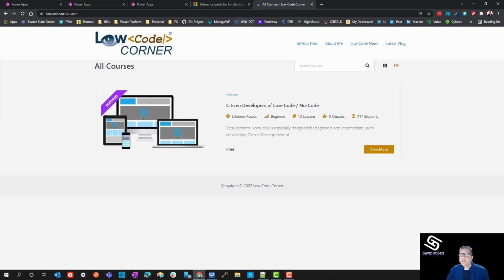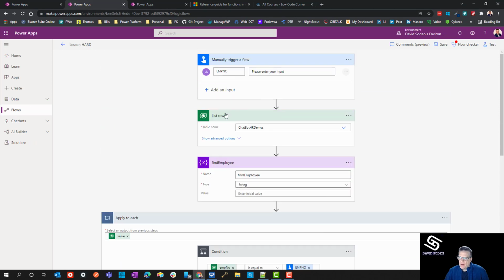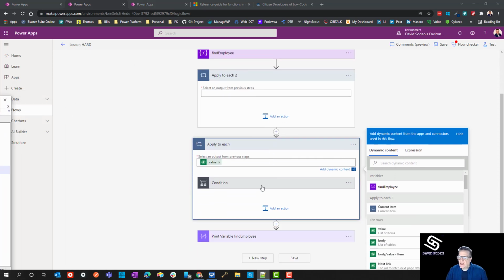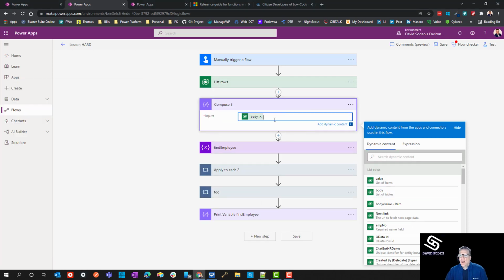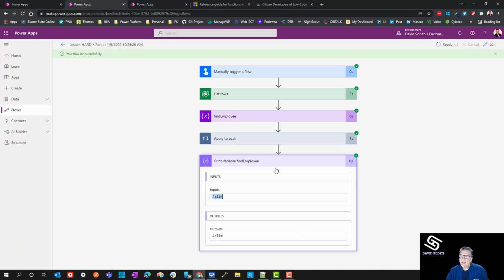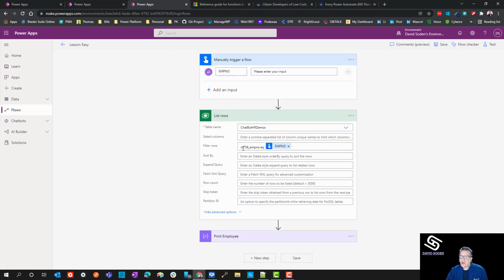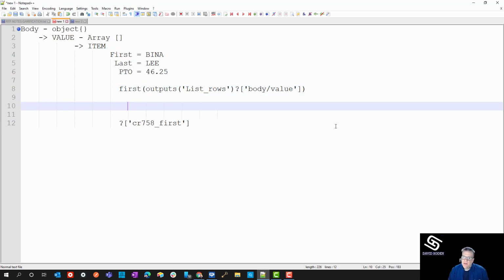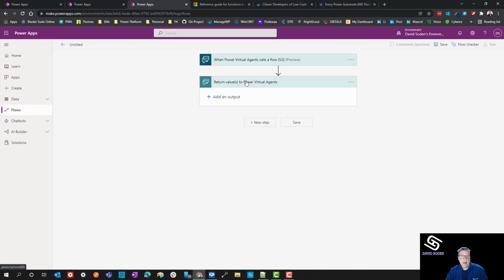Efficient Power Automate - Input parameters, ODATA Filtering, Return values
MAGIC FUNCTION TO AVOID "FOR EACH" (when you have only one record or just want literally the first record in the list)

Mine used in this video:
first(outputs('List_rows')?['body/value'])?['cr758_first']

A TEMPLATE FOR YOU: (do not forget your single quote around names like this - 'name' )
first(outputs('NAME OF DATA ACTION GETING DATA')?['body/value'])?['YOUR COLUMN NAME']